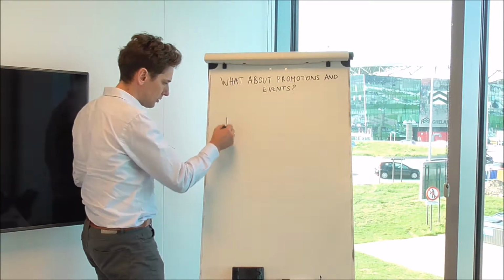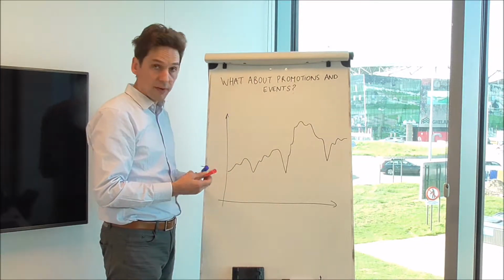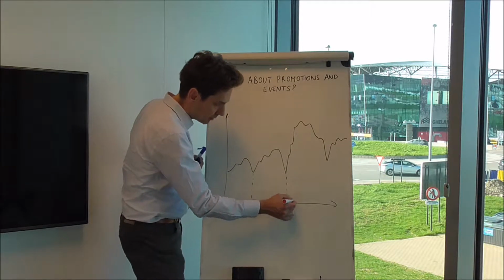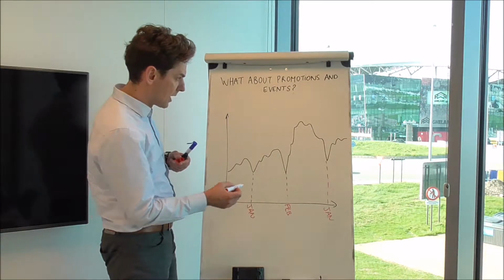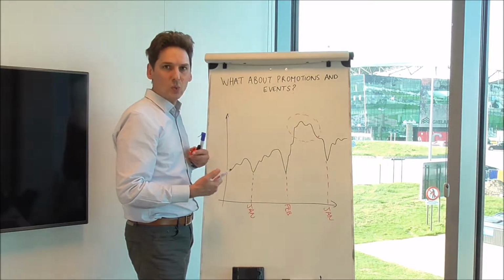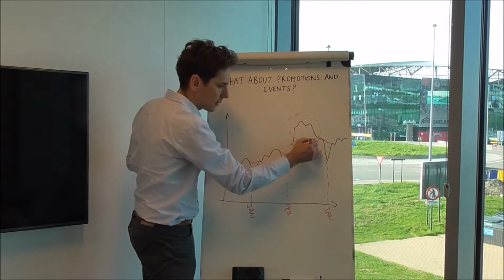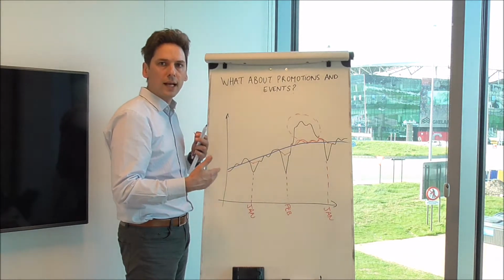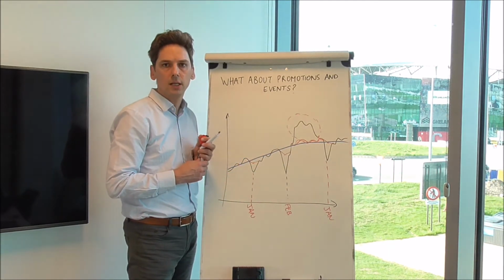Solventure LIFe VLOG: What about promotions & events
As in our previous vlog, where we discussed how to deal with the impact of weather on your sales, we discuss in this blog how we approach this for other factors like promotions and events.